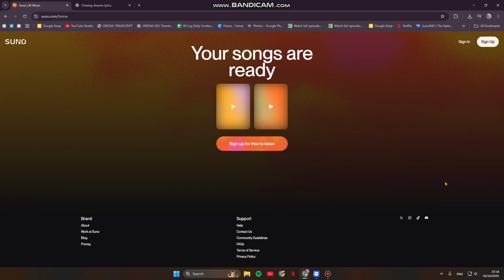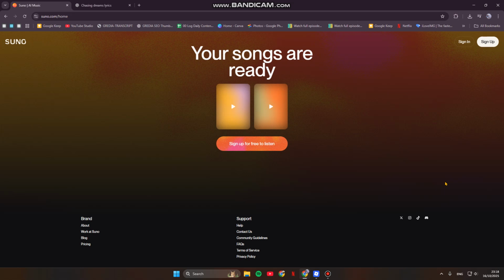How to Create Your Own AI Singer (Full Song in Minutes!) 🎤 | Udio, Suno AI & ChatGPT Tutorial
🎶 Ever wanted to make your own AI singer? In this easy step-by-step tutorial, I’ll show you how to turn your lyrics into a full AI-generated song — no mic, no studio, no singing skills needed!

✨ Tools used: Zuno AI, Udio, ChatGPT & Sora 2
🎵 Generate custom lyrics, AI vocals, and instrumentals automatically
🎧 Create songs in any genre — pop, R&B, lofi, and more
🎬 Bonus: make an AI music video with Sora 2 or Pabs!